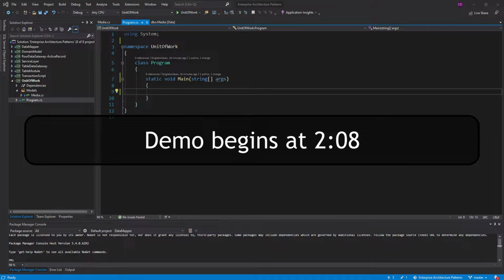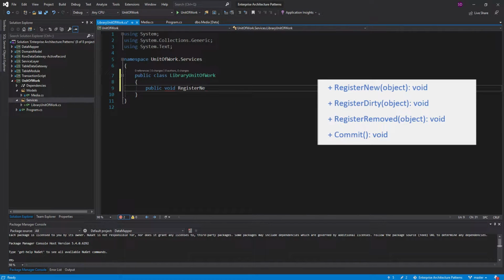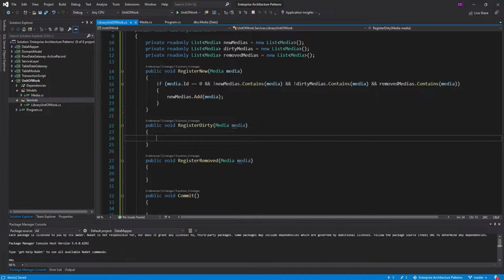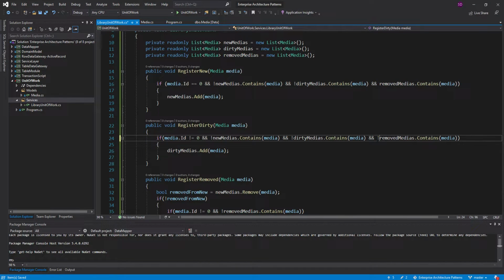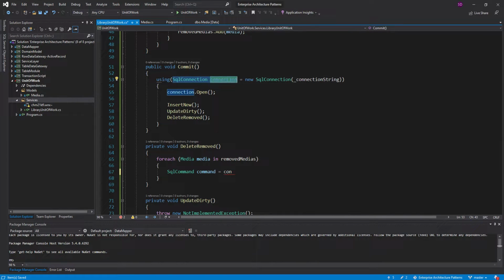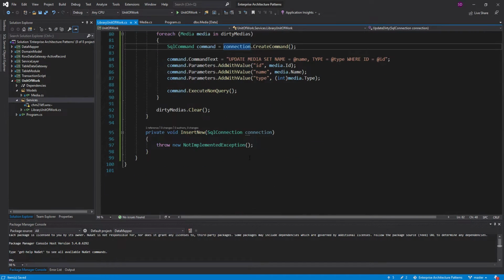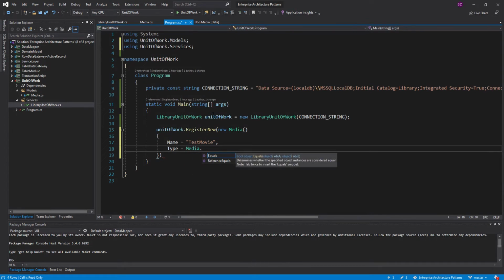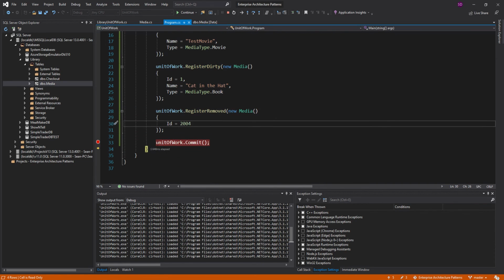Unit of Work (C#) - PATTERNS OF ENTERPRISE ARCHITECTURE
Learn about and implement the Unit of Work pattern. This pattern involves a unit of work object that tracks new, dirty, and removed entities and commits those entities to the database in only one connection.

Software architecture can make or break your project! In this series, I'll be introducing and demonstrating enterprise architecture patterns in C#.